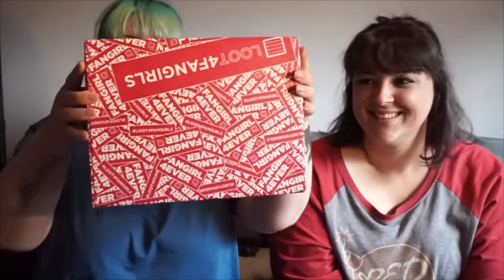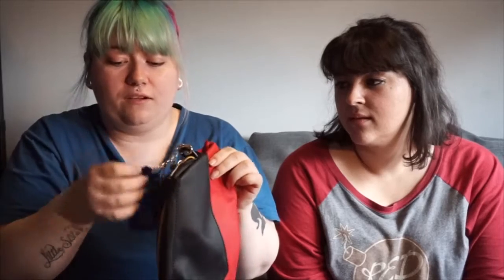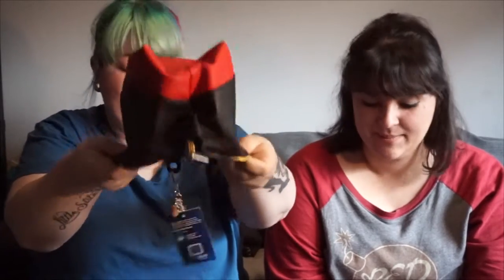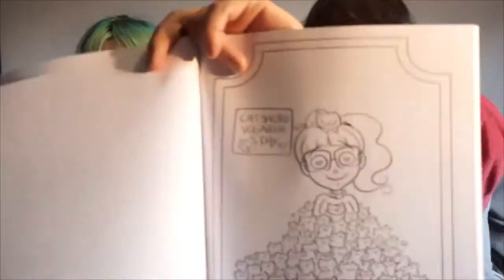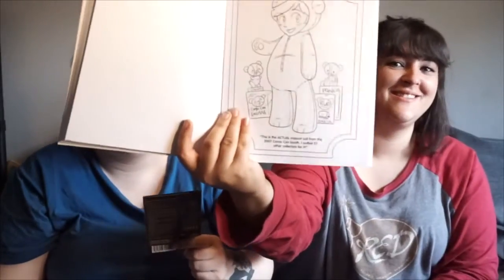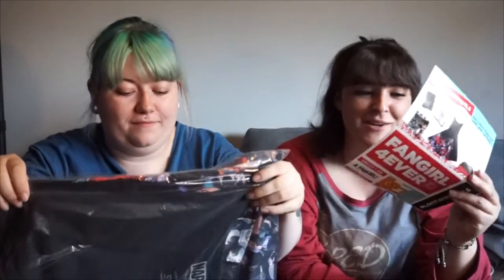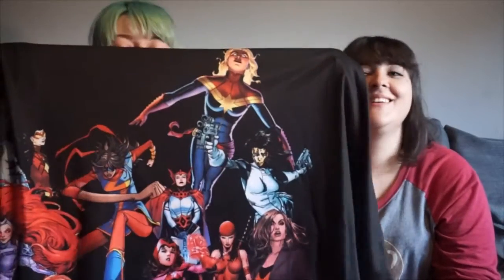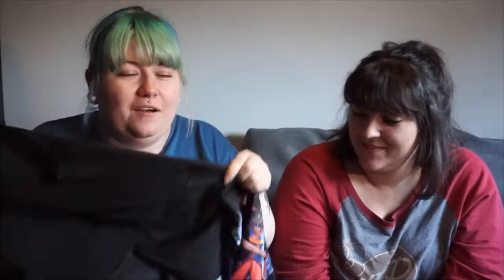Loot Fan Girl Crate Unboxing Feat: Purple Rooster!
Today Lady Pops and Purple Rooster Unbox the Loot For Fangirls Crate! If you would like your very own box use our refferal codes down below for £5 off!